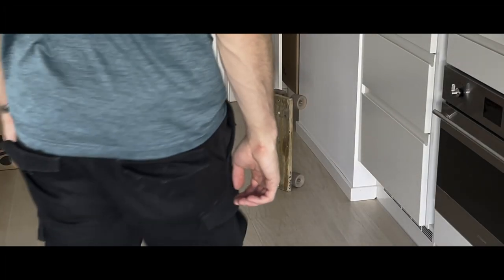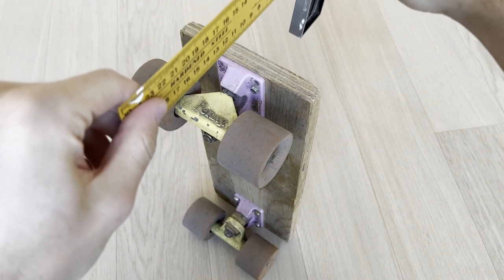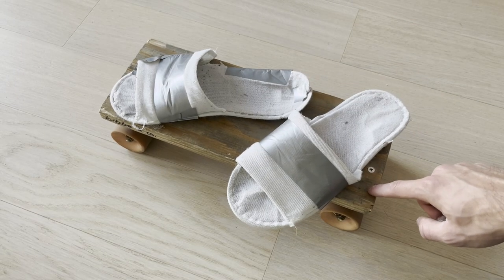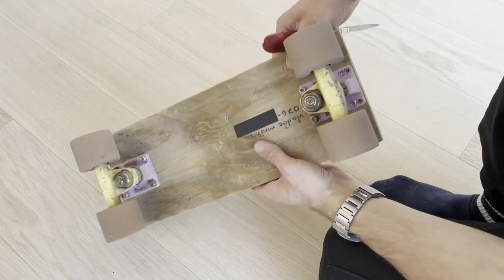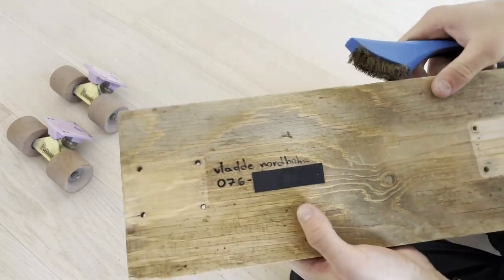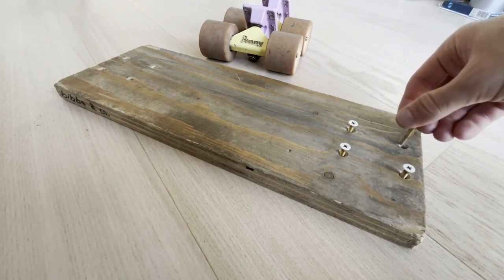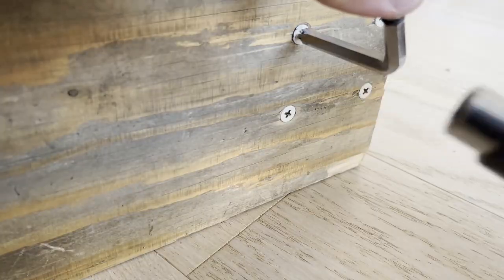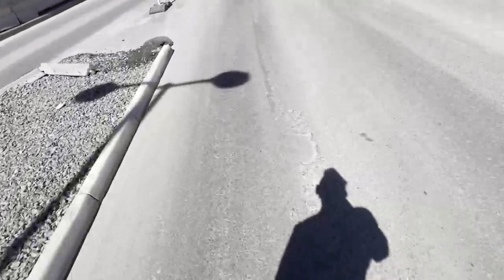my skateboard is literally a plank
for the past years, i've been traveling on this little chonky boi. it's one of my favorite methods of transportation, plus it looks like a plank! ha, like an actual plank! (hence, the name "plonk v2")

trucks taken from a little penny board.

songs used, in order:
Soulicious - Dyalla
Emotional Mess - Amy Lynn & the Honey Men